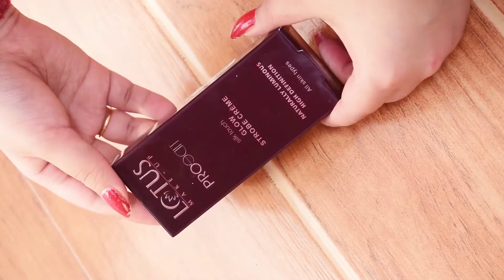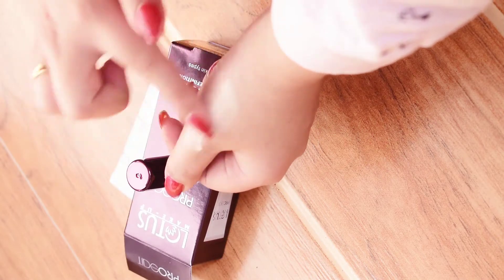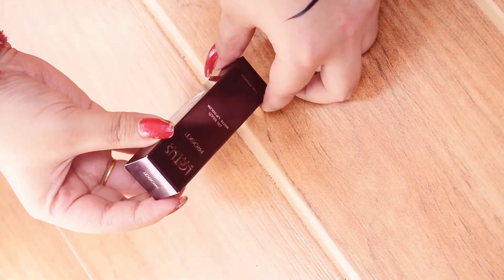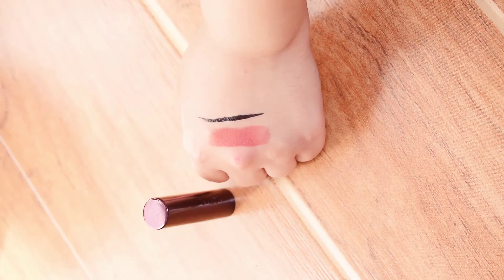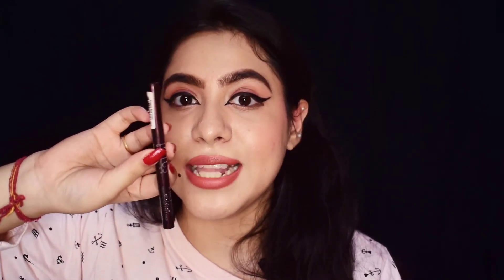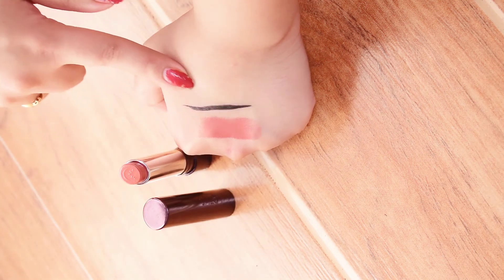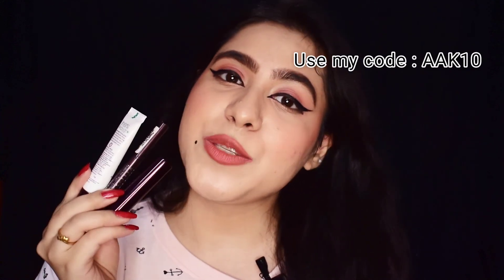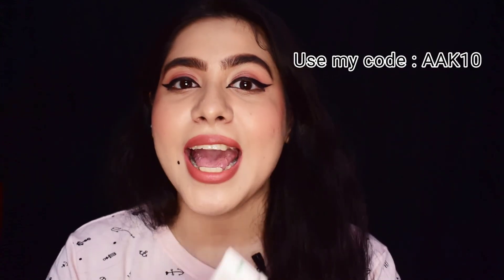Lotus Makeup Review • 100% Vegan, 97% natural makeup• Aakanksha Ghai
Today I'm reviewing these amazing products from Lotus Herbals, they are natur and vegan products. I absolutely loved the strobe cream and you guys must check these products out since they're amazing. Watch the video for complete review!

*This video is in collaboration with Lotus Herbals*

Aakanksha 🏵️

Copyright©
The content in this video is created by me. The specific credits to the respective people are given and mentioned above (if any).